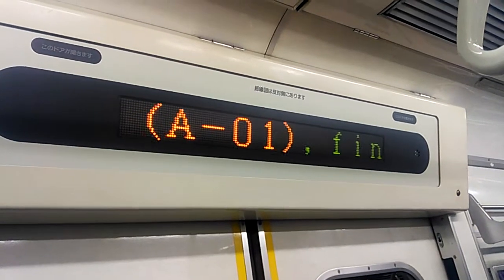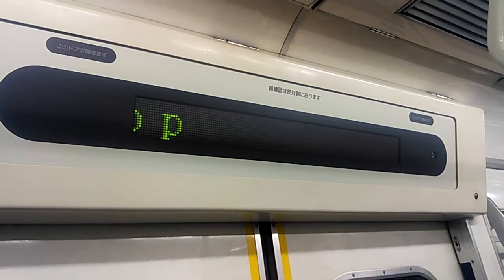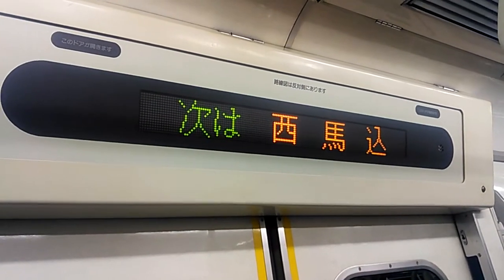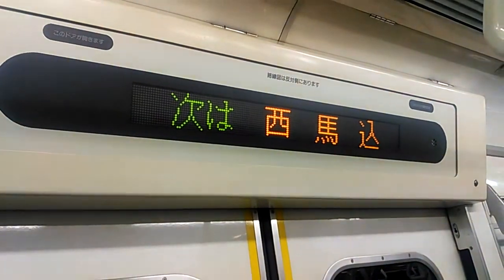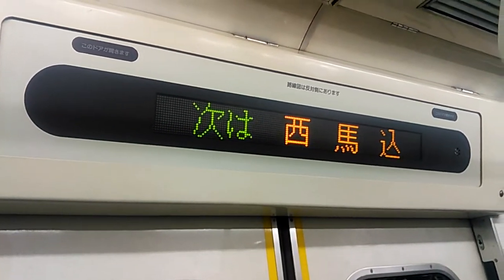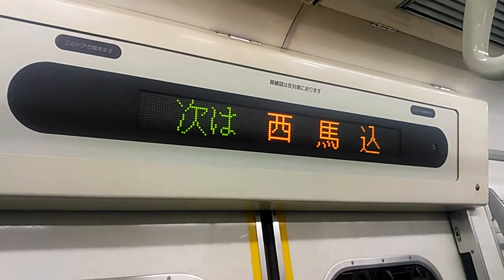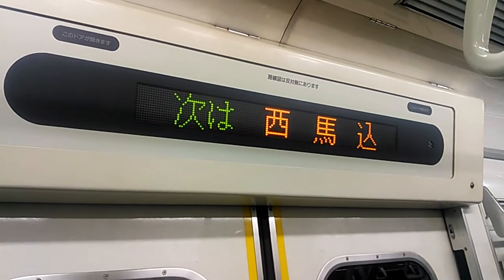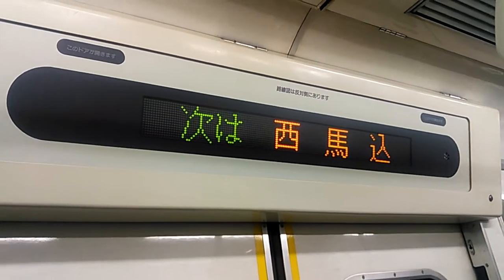【HD】都営地下鉄浅草線 馬込(A-02)→西馬込(A-01) 2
車輌は5300系です。
西馬込駅は1番線到着です。